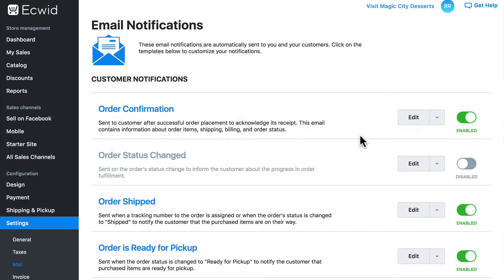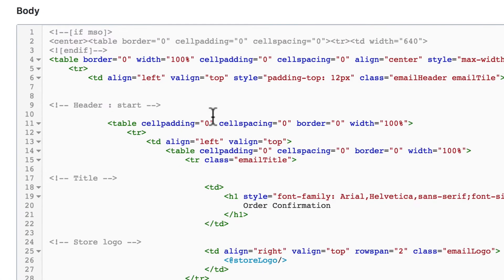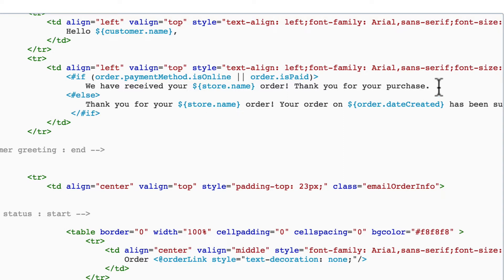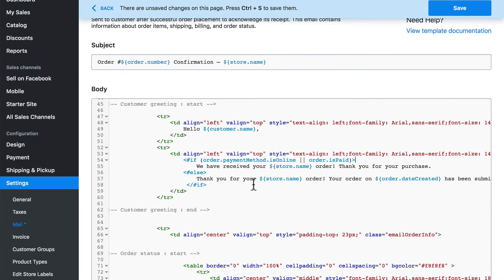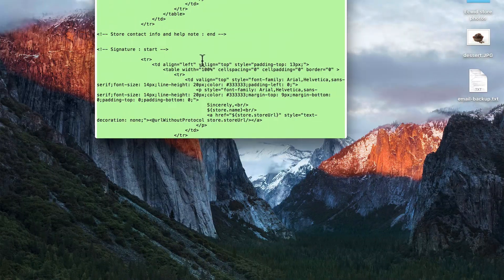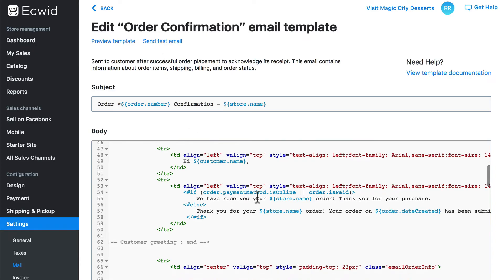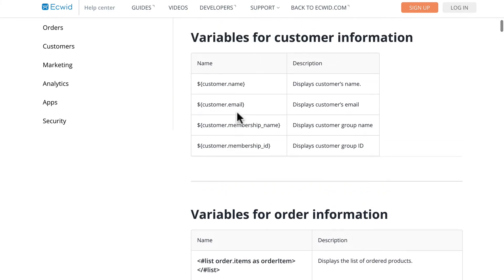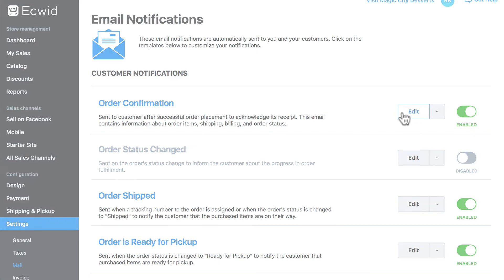(OLD VERSION) Editing mail notification templates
This video will show you how to edit/style the email templates of your store using HTML code.
Want to learn more information on this topic? Check out this article in our Ecwid Help Center

Start Selling Online for FREE in 5 minutes. Create your free account today